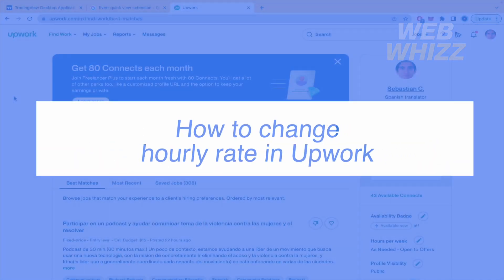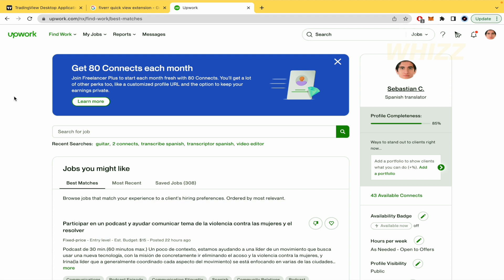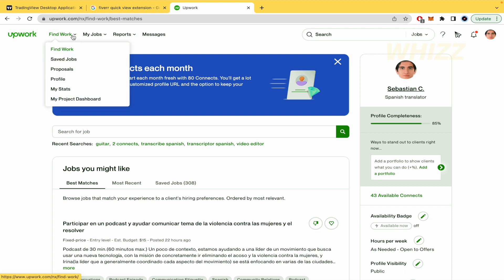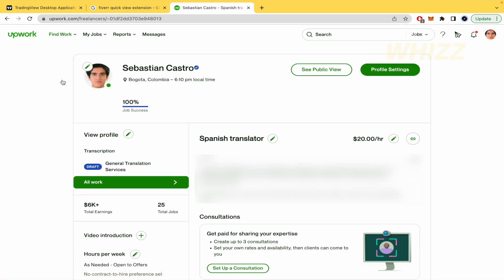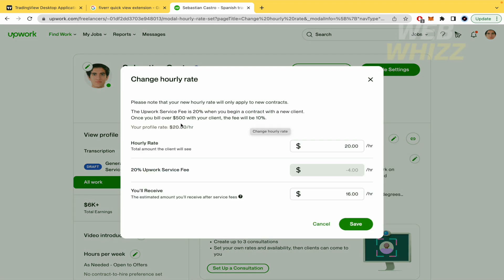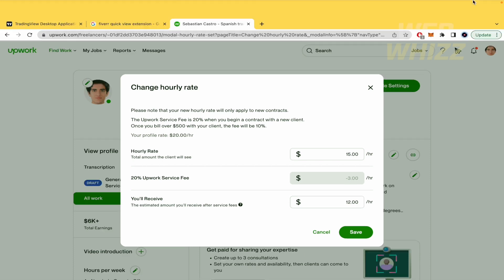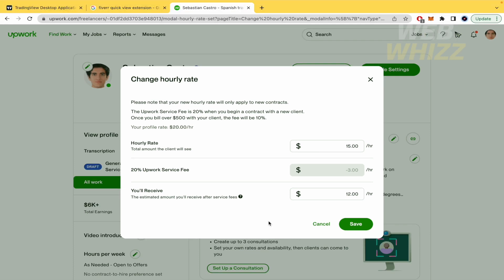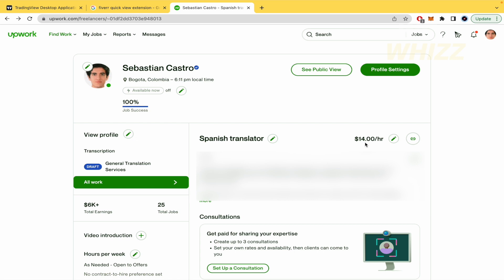How to Change Hourly Rate in Upwork 2026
How to Change Hourly Rate in Upwork | Change Upwork Hourly Rate